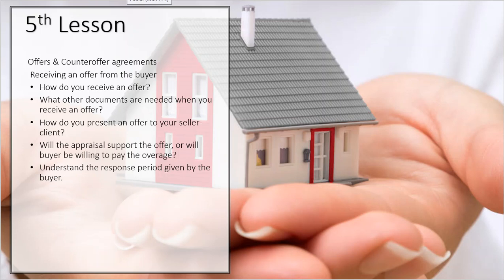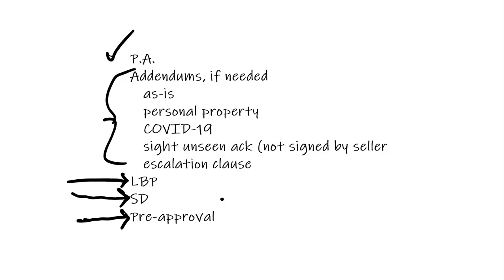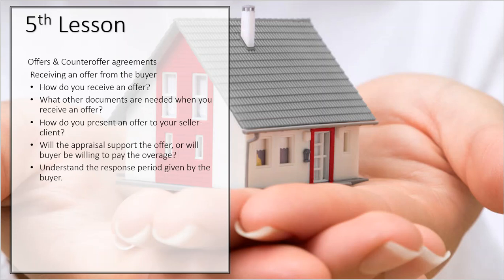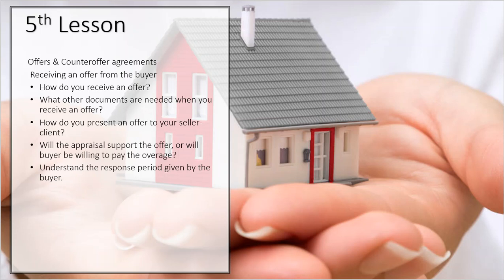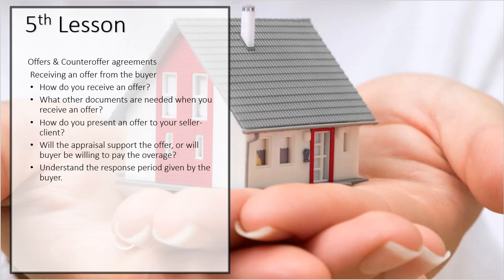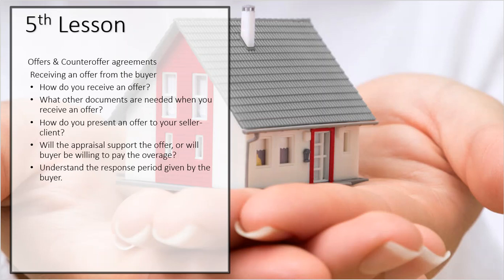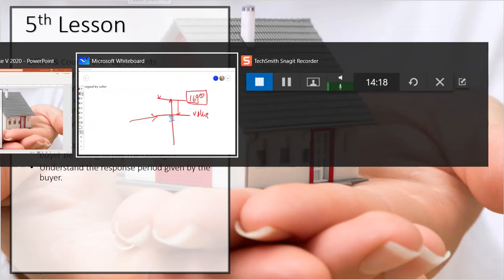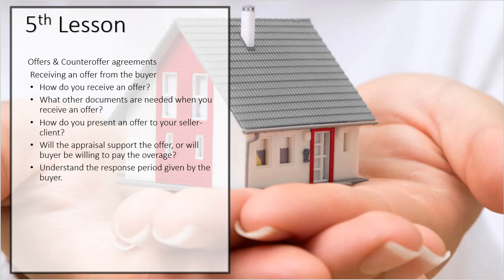30 Hour Post Licensing Course